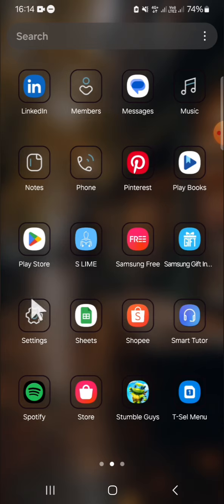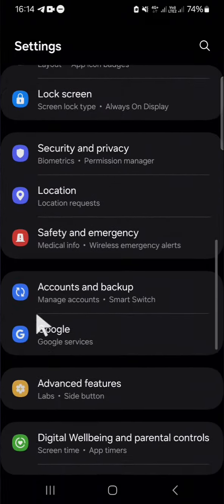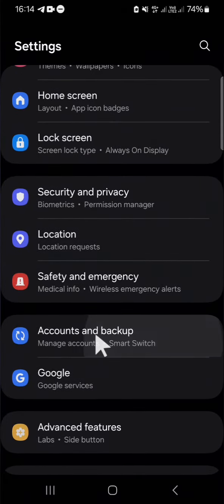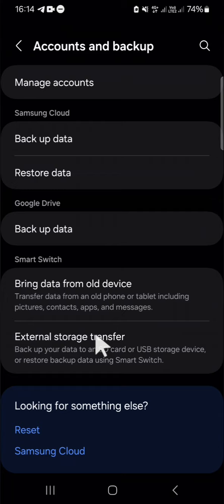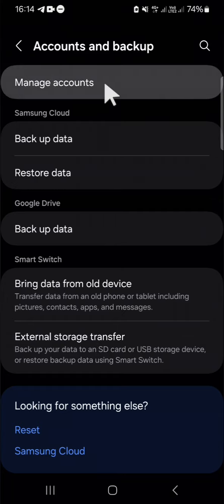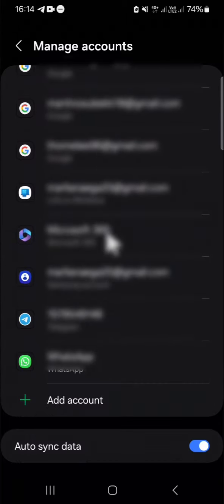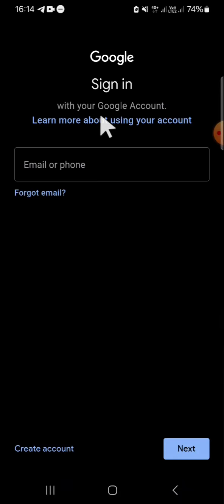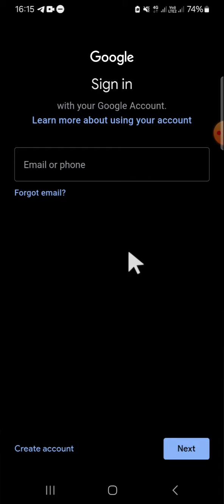❤️ LEARN QUICKLY: How to set up a new Google account on your Android device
Embark on your digital journey with confidence as we guide you through the quick and simple process of setting up a new Google account on your Android device! In this episode of "LEARN QUICKLY," we've condensed the essential steps into a bite-sized tutorial, ensuring you can get started in no time. Let's have a look!